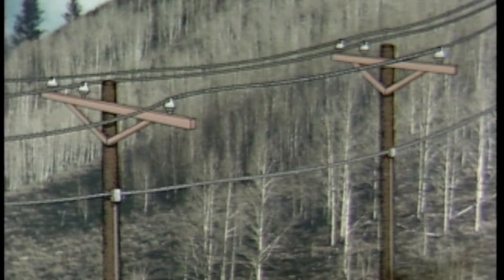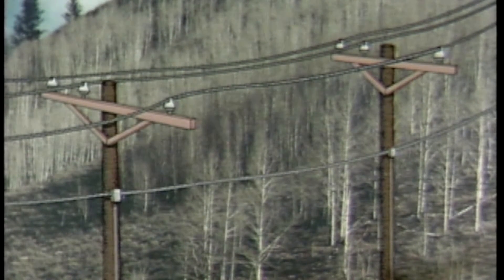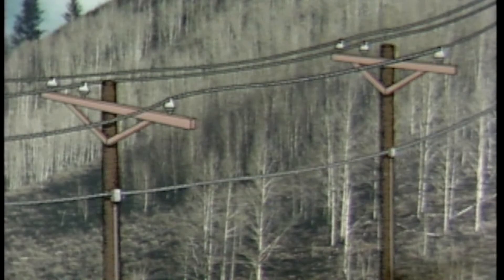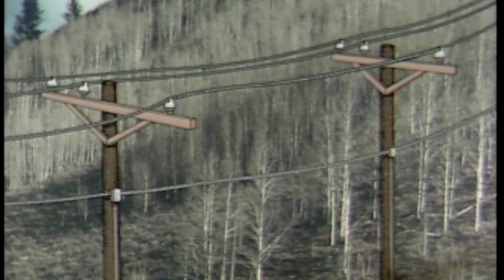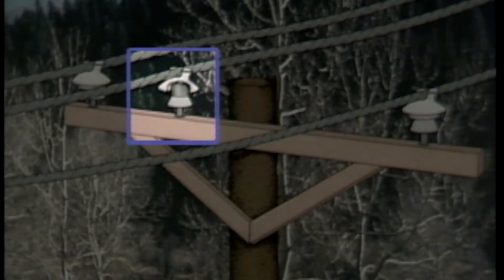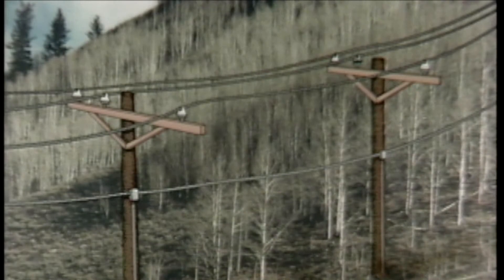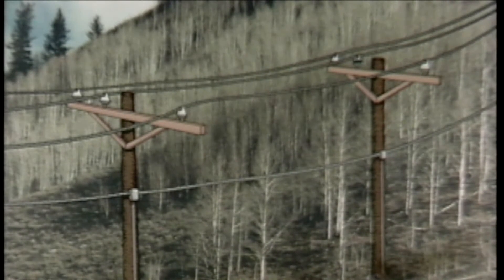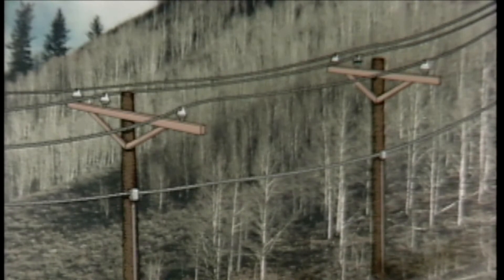Electrical Safety [PREVIEW]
This course is designed to teach trainees about electrical hazards and about the protective devices and safety practices that can help prevent injuries and equipment damage on the job. The course discusses safety hazards and protective devices. It also presents a step-by-step explanation of safety practices associated with switching, tagging, testing, and protective grounding.